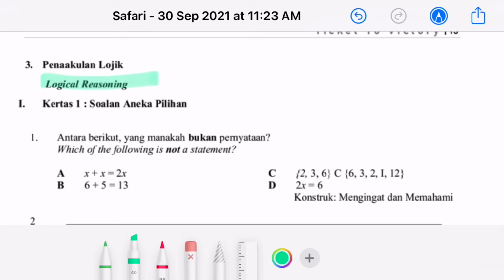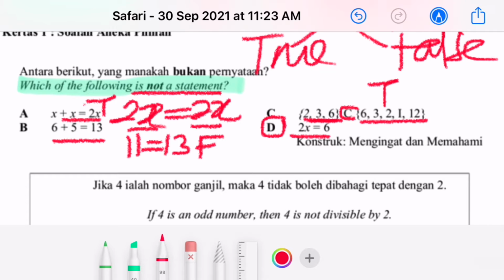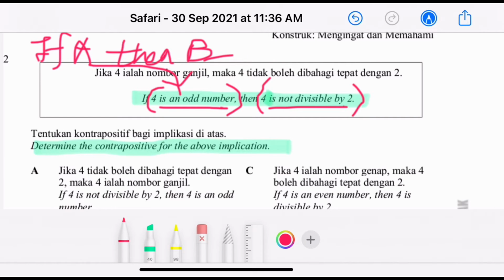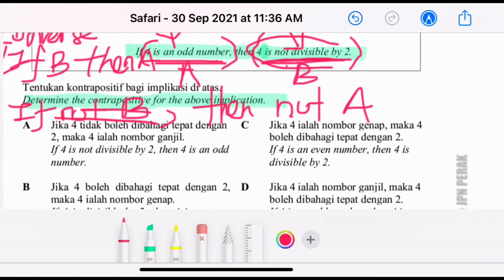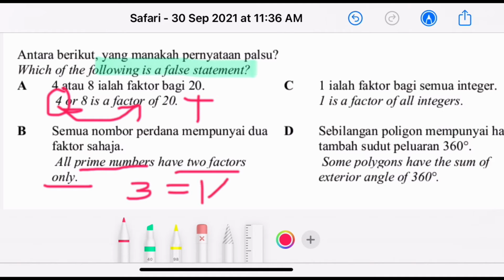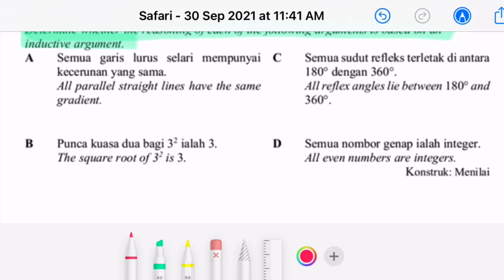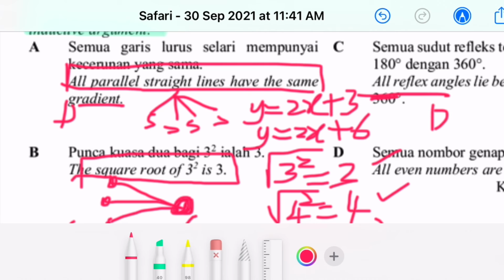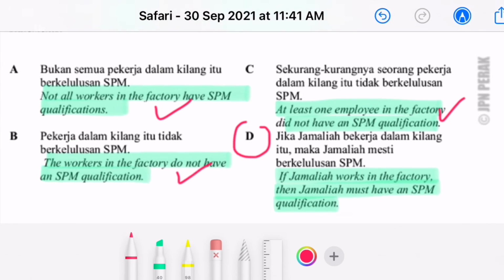215 pg 15 module T2V Maths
Module T2V pg 15  15 Chapter 3 Logical maths